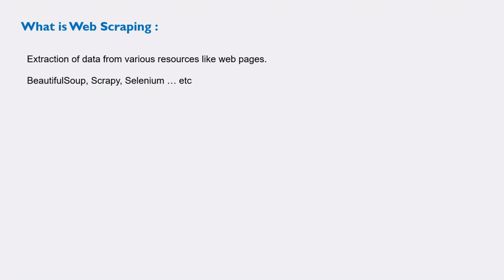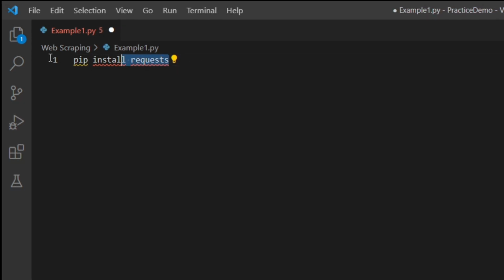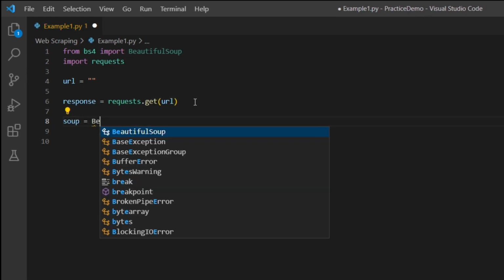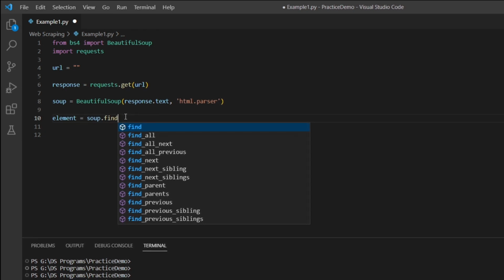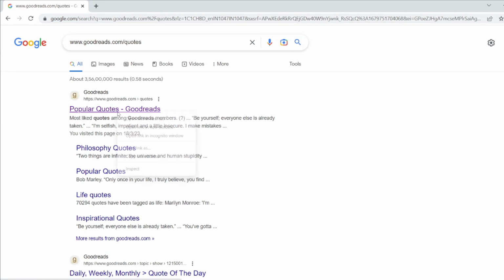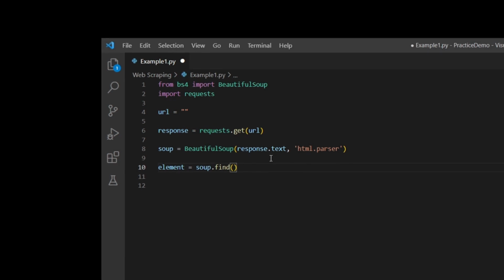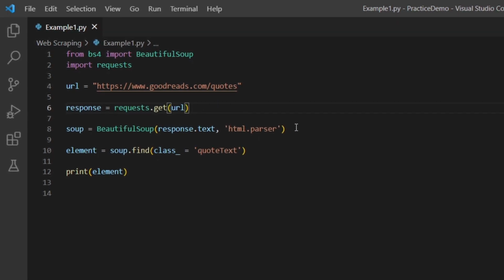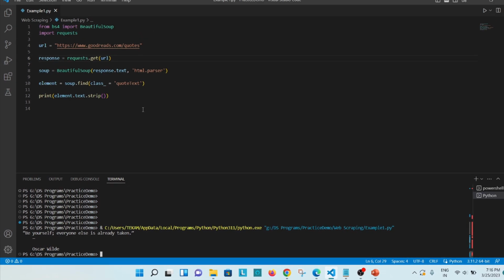What is web scraping in python | Beautifulsoup | Data To Info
Hello All,
In this video,  Mr. Akshay Tekam shows that how a simple web scraping can be done using Beautifulsoup library in python.